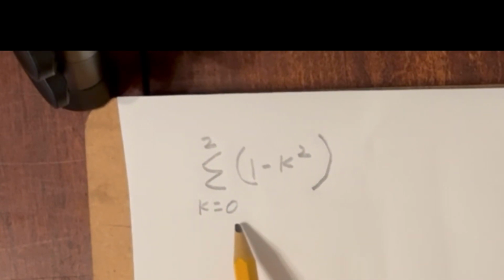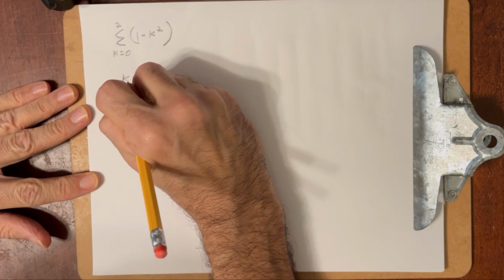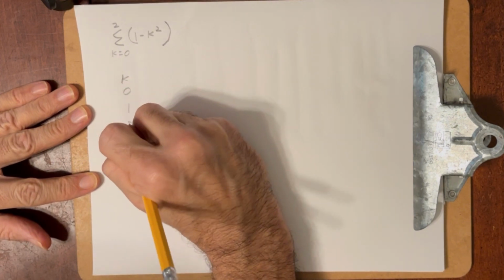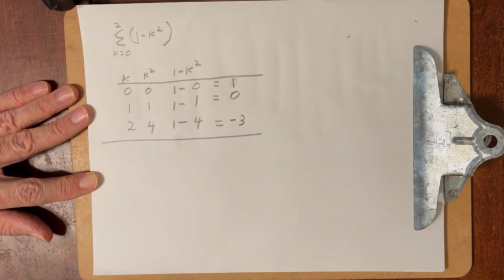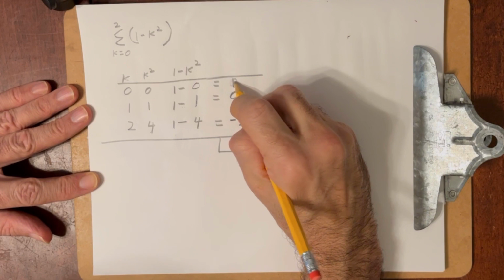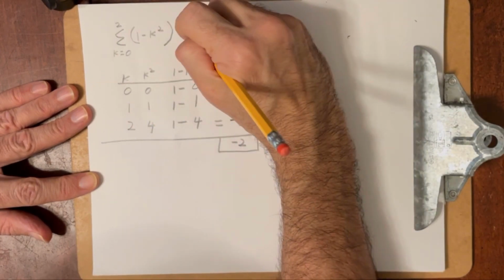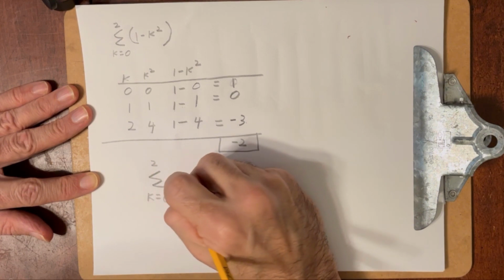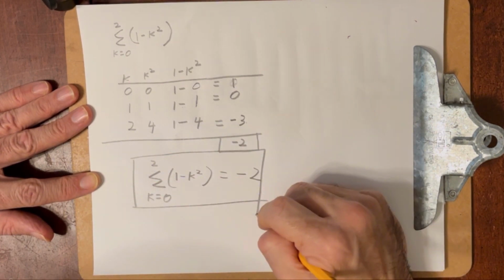SUMMATION NOTATION: EASIEST WAY!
Very basic – Step-by-step with pencil and paper, Perfect beginning-level basics for AP statistics or AP calculus

MUSIC
All music is completely original and was created entirely by the creator of this channel.